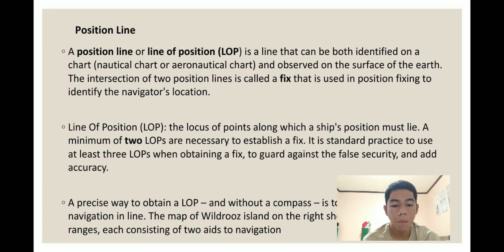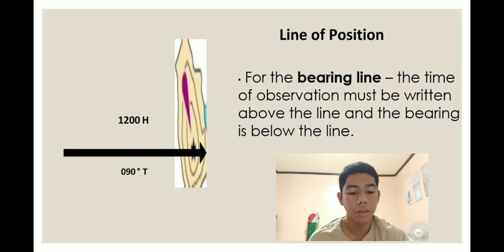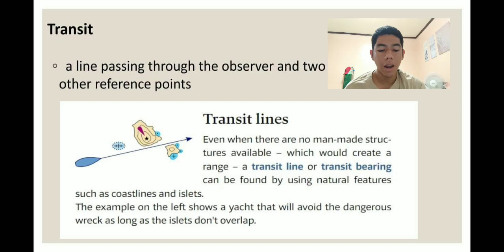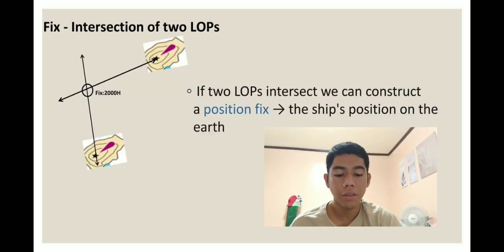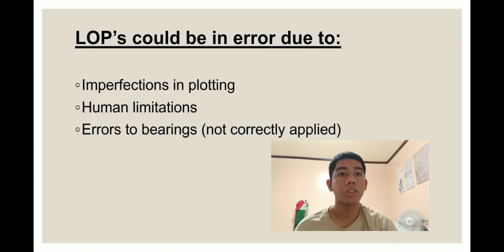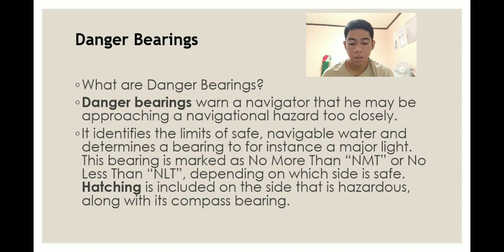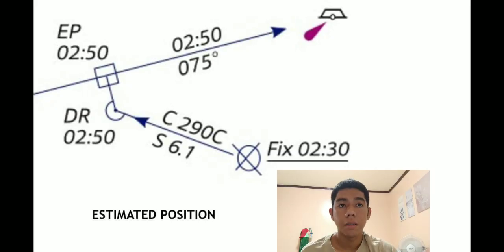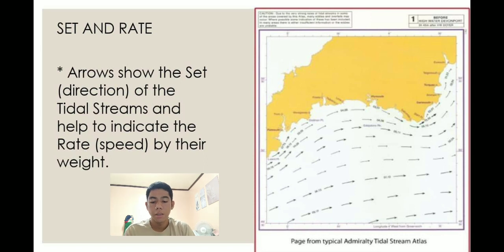NAVIGATION 213 ORAL REPORT